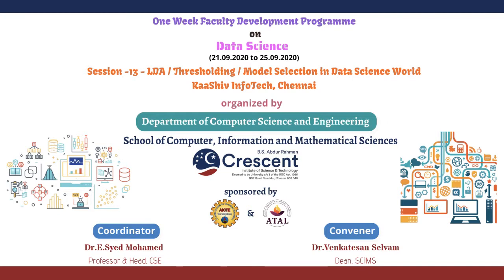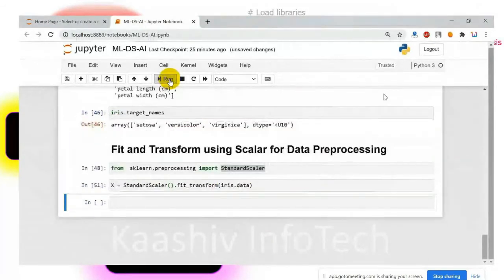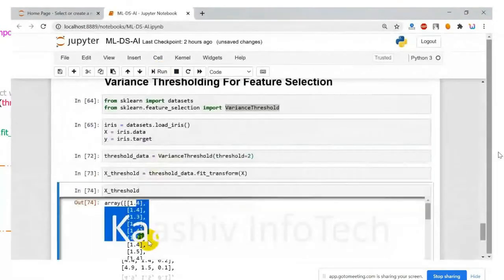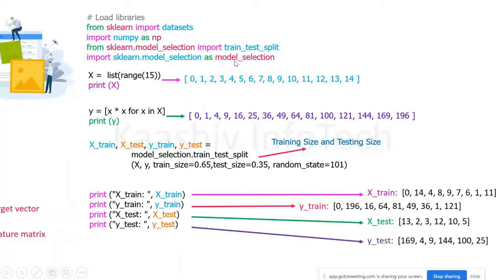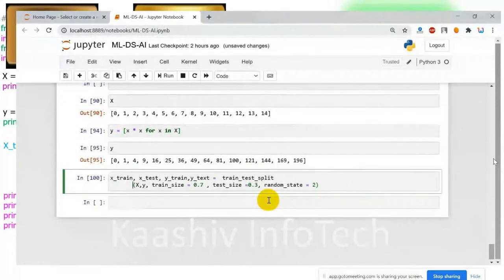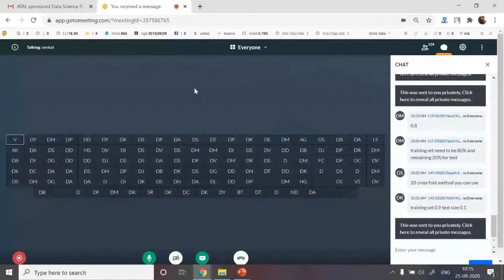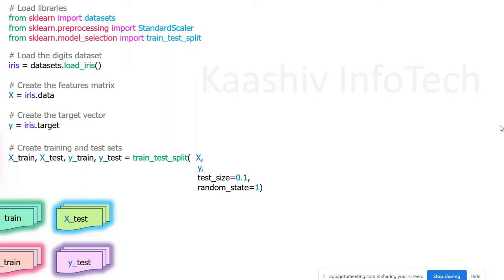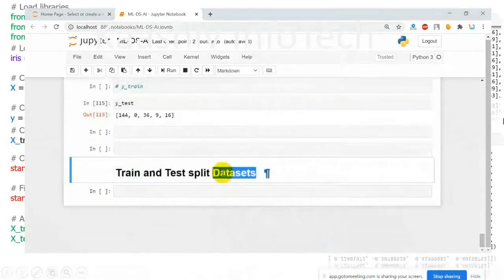Session -13 - LDA / Thresholding / Model Selection in Data Science World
by KaaShivInfoTech, Chennai on 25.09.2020